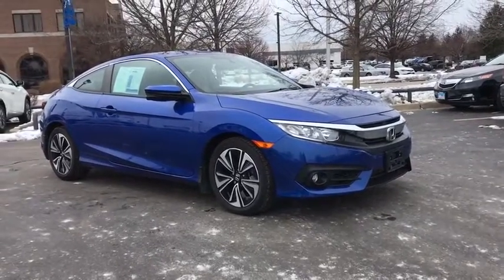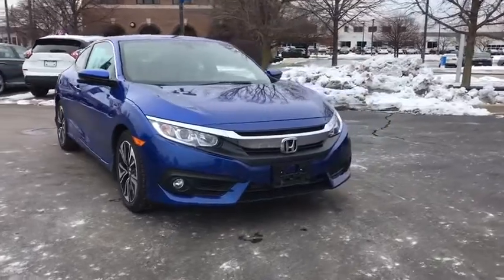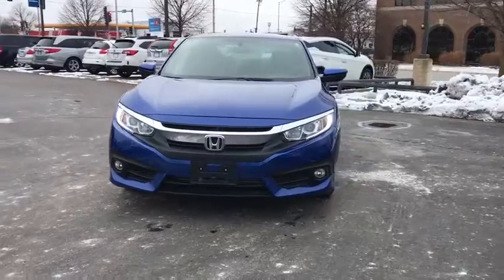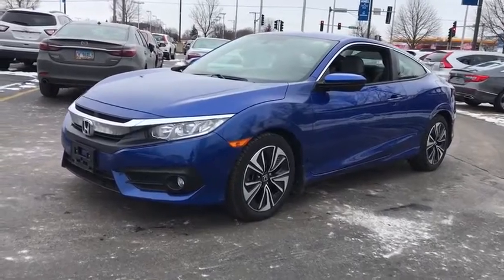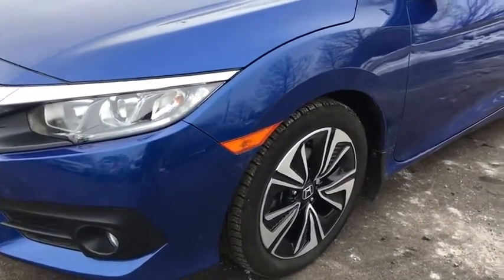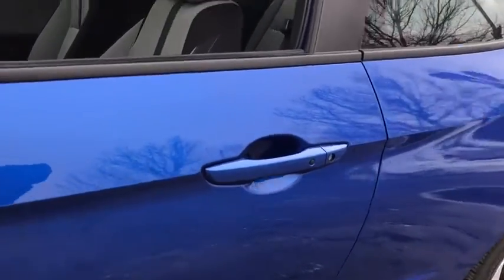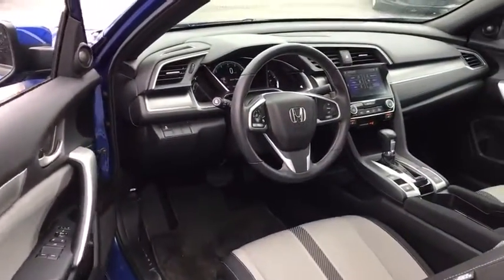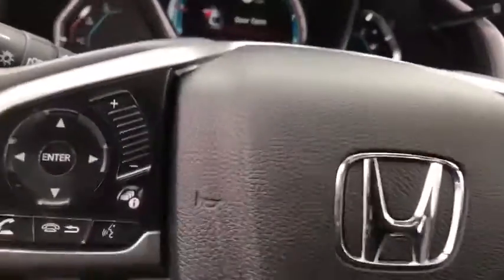2018 Honda Civic Orland Park, Tinley Park, Palos Heights, Chicago, New Lenox, IL 210303A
Aegean Blue Metallic Used 2018 Honda Civic available in Orland Park, Illinois at Community Honda. Servicing the Tinley Park, Palos Heights, Chicago, New Lenox, IL area.

Recent Arrival! Odometer is 12911 miles below market average!brbrAegean Blue Metallic 2018 Honda Civic EX-TbrOne Owner-Local Trade-Clean Autocheck History Report !!!, Dealer Maintained !!!, Priced to Sell Fast !!!, Heated Seats, Remote Start, Sunroof, Back Up Camera, Bluetooth, Hands-Free, Steering Wheel Audio Controls, USB Port, Phone Charger, Auxiliary Audio Input, To Verify Availability-Please Call Us Before You Come In !!!.brbrEX-T 2D Coupe 1.5L I-4 DI DOHC Turbocharged CVTbrbrAwards:br * 2018 KBB.com 10 Most Awarded Brands * 2018 KBB.com Brand Image AwardsbrKelley Blue Book Brand Image Awards are based on the Brand Watch(tm) study from Kelley Blue Book Market Intelligence. Award calculated among non-luxury shoppers.  Kelley Blue Book is a registered trademark of Kelley Blue Book Co., Inc.brbrDeal With The Best-Community Honda Of Orland Park-South Chicagoland's #1 Honda Dealer-Over 500 Vehicles In Stock !!! We invite you to google us as well, to see the many wonderful 5 STAR reviews we've earned !!!